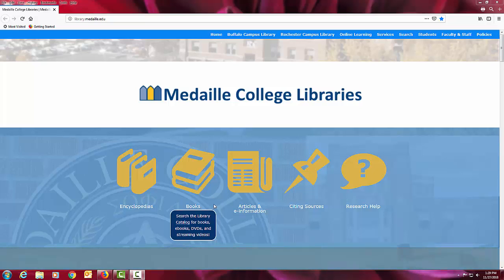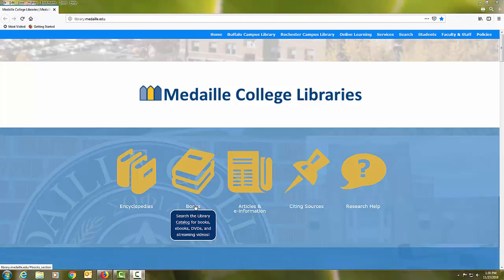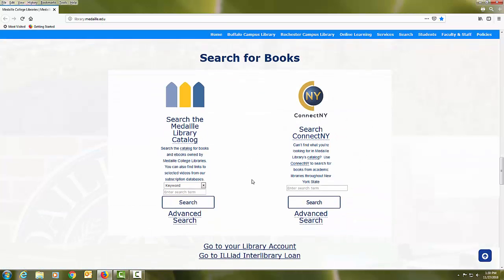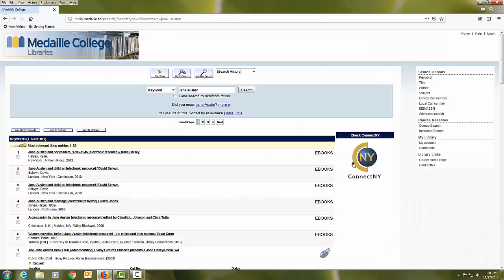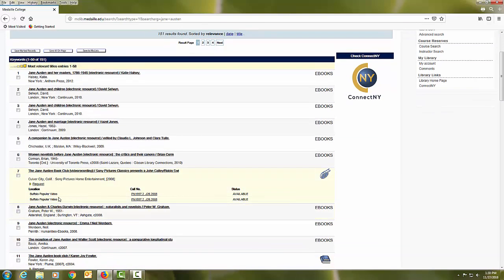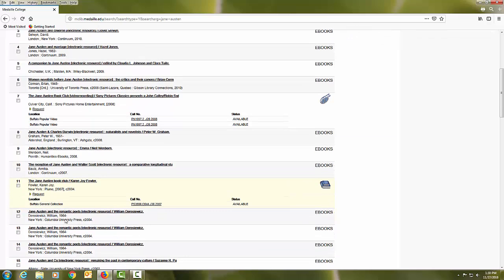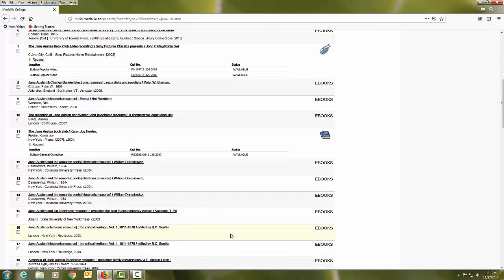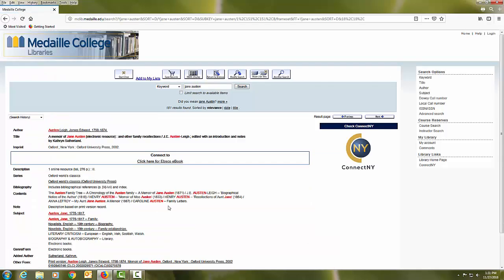Using the Medaille Catalog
Brief tutorial on using the library's catalog.